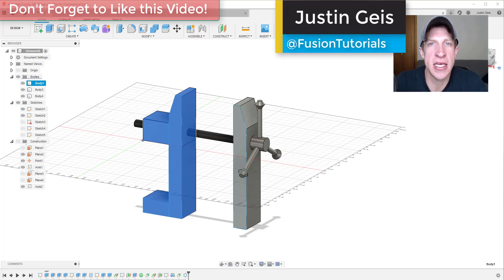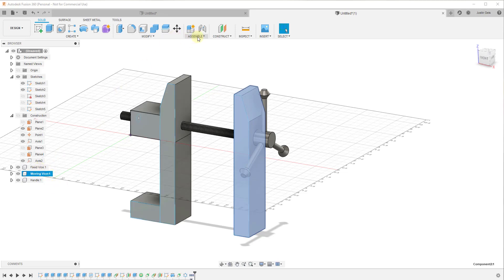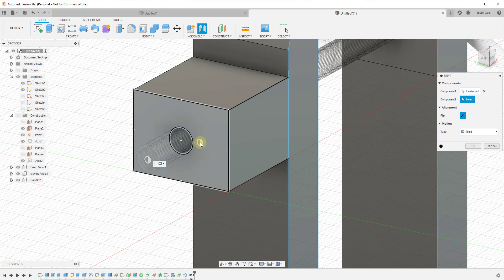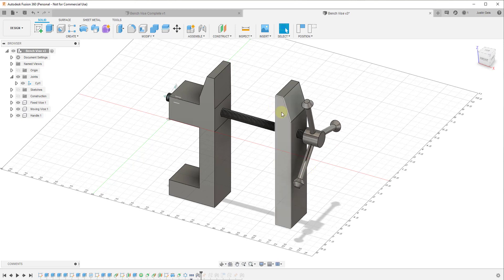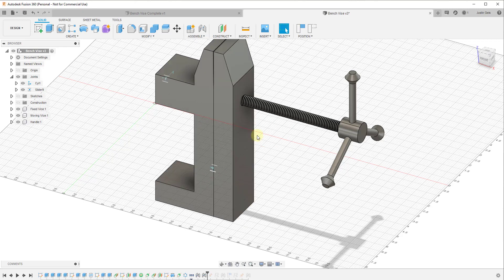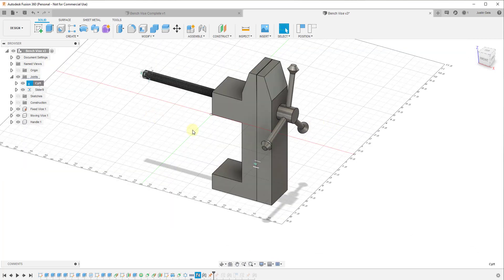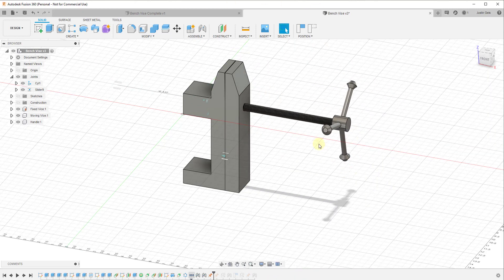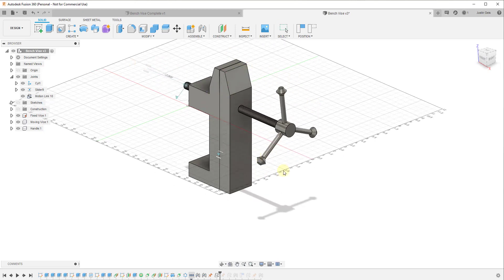WORKING VISE in Fusion 360 with Motion Link Joints (Cylinder and Slider Joint Tutorial)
In this video, learn to use the motion link function in Fusion 360 to link joints together to create a working Vise! This vise will move as you turn the handle!

One of the great features of Autodesk Fusion 360 is the ability to simulate joints. This can give you an idea of how objects will move in real life. Not only can you create individual joints, you can also link their movement together to create a more complete simulation of object movement.

For example – in this video, we have 2 different kinds of joints – a cylindrical joint for the handle, and a slider joint for the wood jaw. We create a motion link to link the rotation of the handle to the movement in and out of the handle. This will create movement when we spin our handle.

Then, we can link the slide movement of the jaw with the slide movement of the handle. This will create an accurate simulation of a Vise movement within Fusion 360!